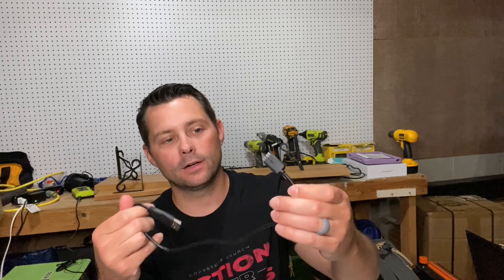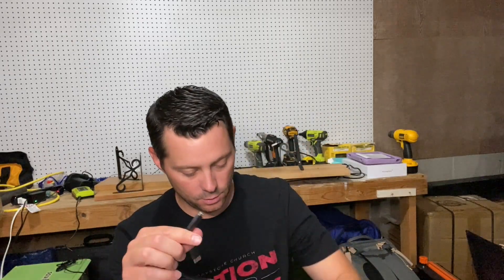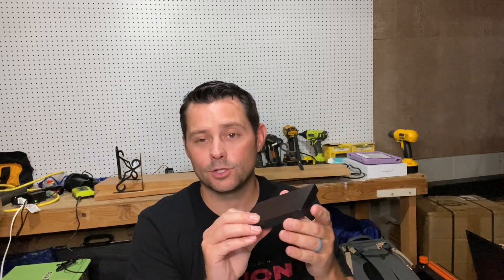Seagate Portable Drive, 1TB, External Hard Drive, Black, for PC Laptop and Mac